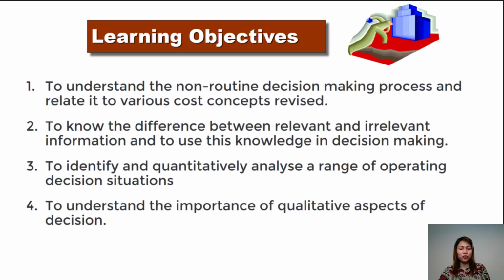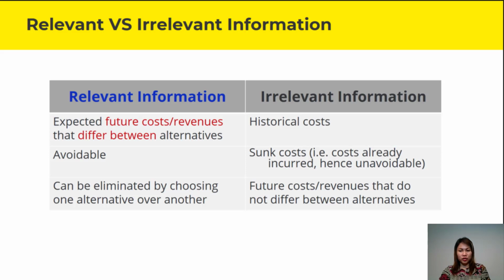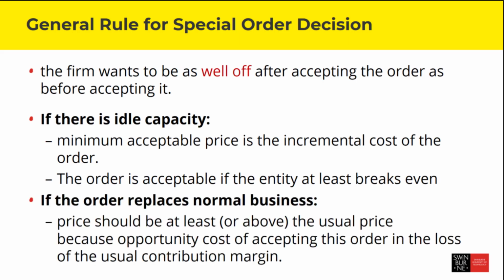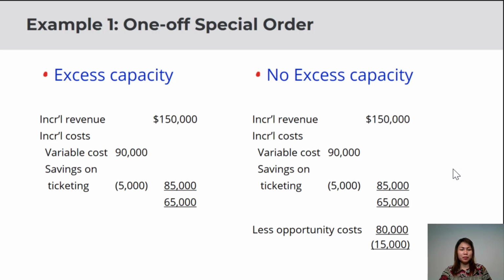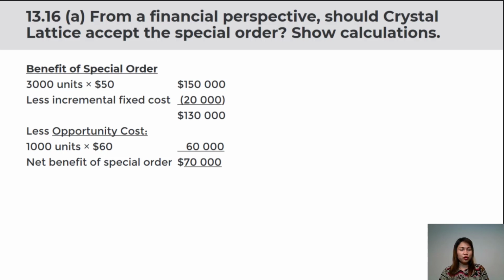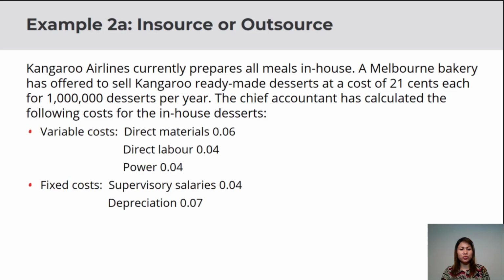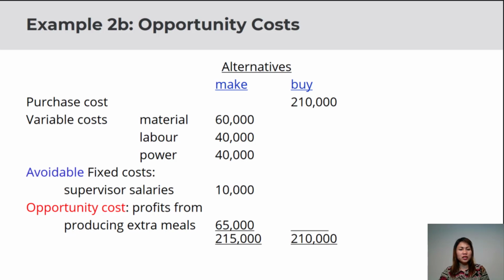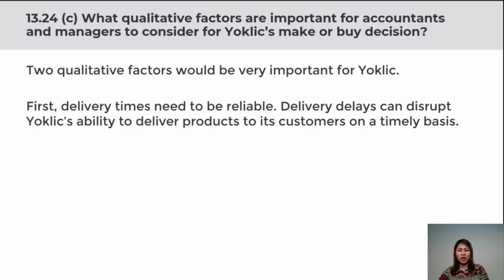8 1 Relevant Costing Parts1n2